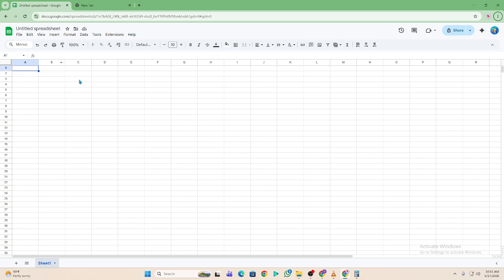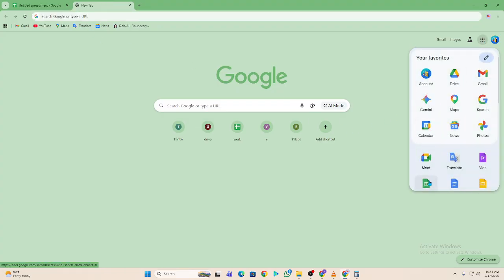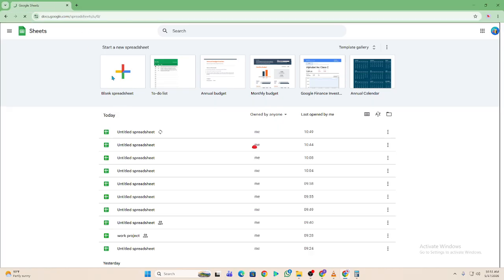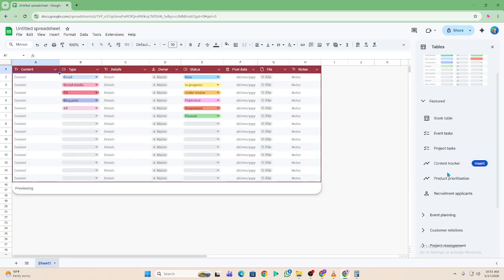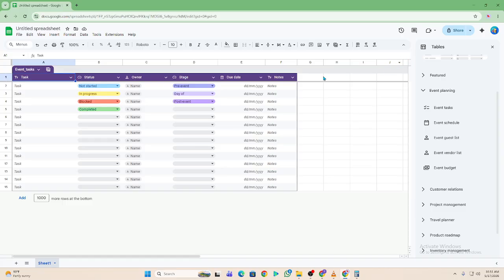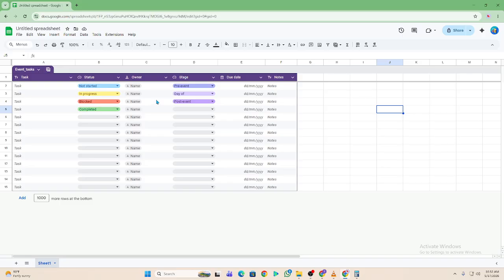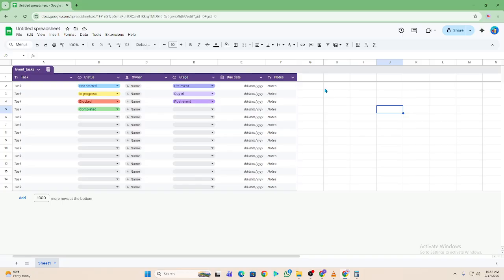how to build a sales tracker in google sheets full guide 2026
Learn how to build a sales tracker in Google Sheets with this complete step-by-step guide for 2026. In this tutorial, we’ll show you how to create a professional sales tracking spreadsheet to monitor revenue, customers, orders, and business performance efficiently.

We’ll walk you through the full setup process in Google Google Sheets, including creating sales tables, adding formulas, tracking revenue, calculating profits, organizing customer data, and building automatic totals. You’ll also learn how to use charts, conditional formatting, dropdown menus, filters, and dashboards to create a clean and easy-to-manage sales tracking system for small businesses, freelancers, and online stores.

Google Sheets provides built-in spreadsheet tools, formulas, and collaboration features that make it useful for creating customizable business tracking systems and sales dashboards. Recent productivity discussions also highlight that combining formulas, charts, and automation features can improve sales monitoring and reporting efficiency for teams and businesses.

If you want better sales organization, smarter business tracking, and improved reporting workflows, follow this full guide and master building a sales tracker in Google Sheets in 2026.